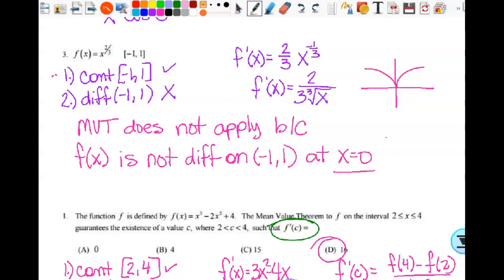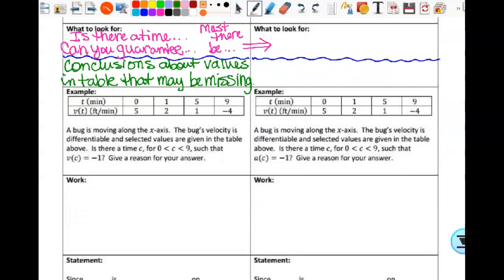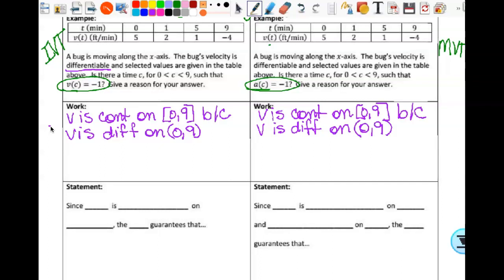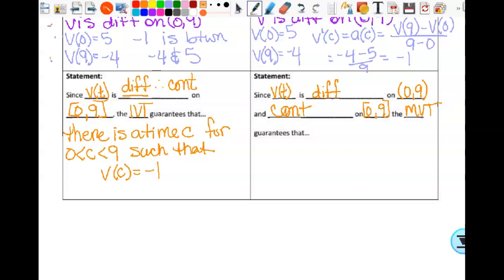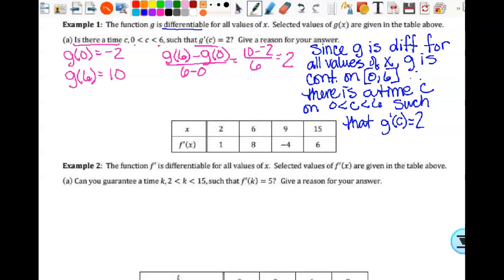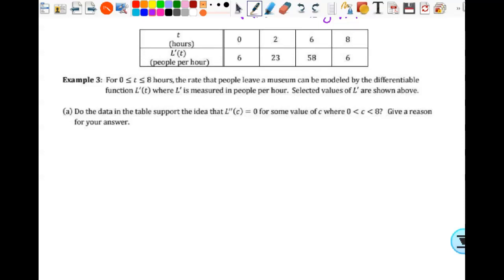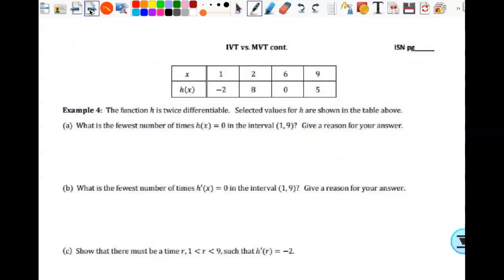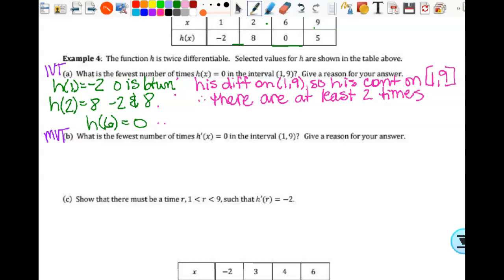IVT vs. MVT 2324